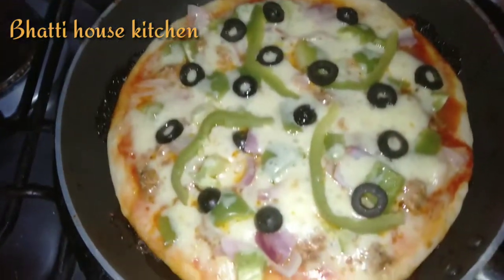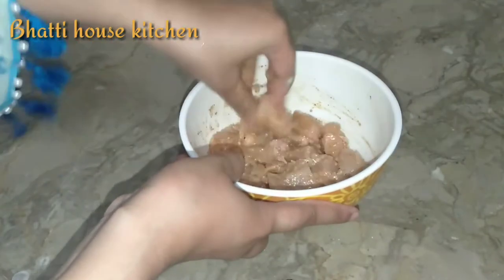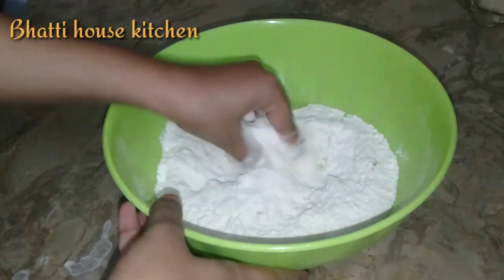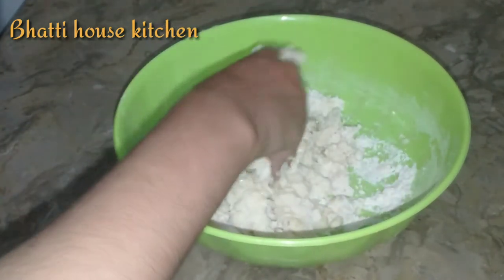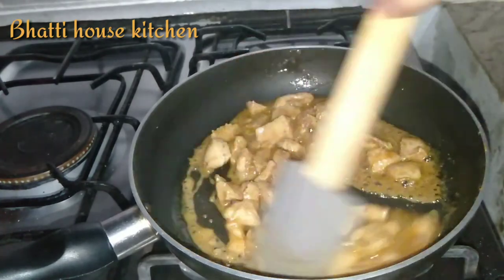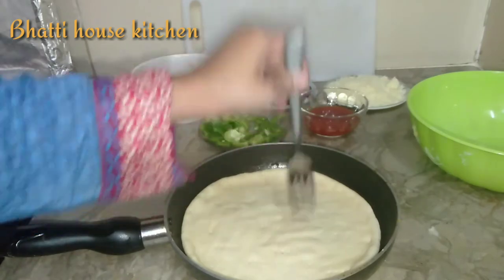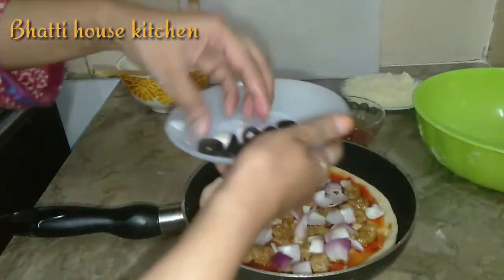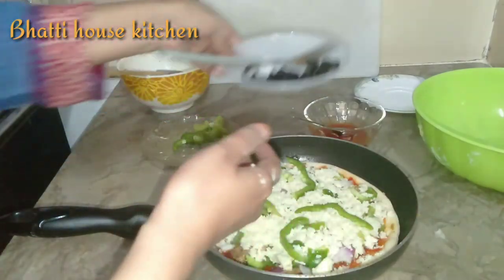Pizza in a pan recipe | chicken pizza without oven in Urdu and Hindi| Bhatti house kitchen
Remember me in your prayer
Best regards
Bhatti house kitchen